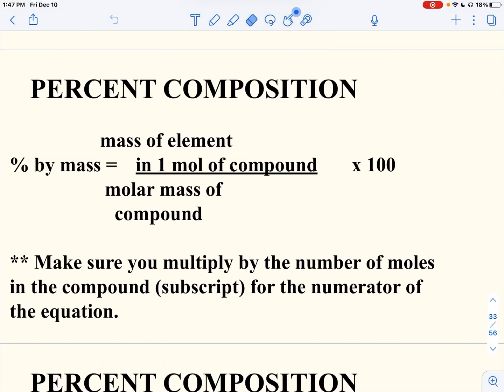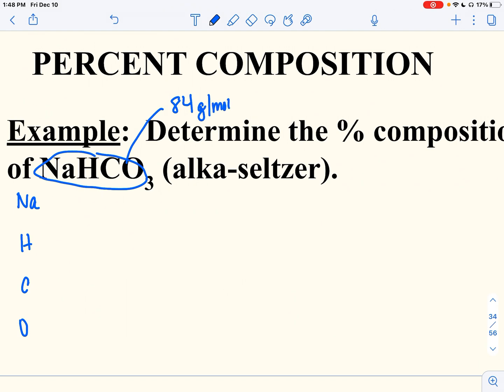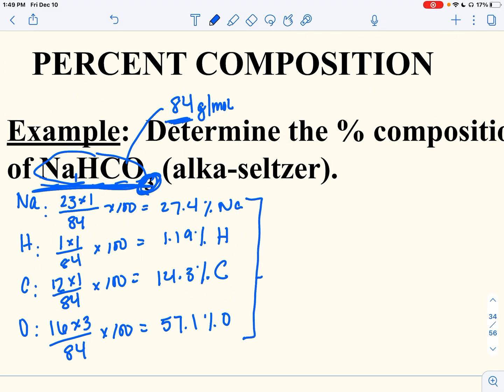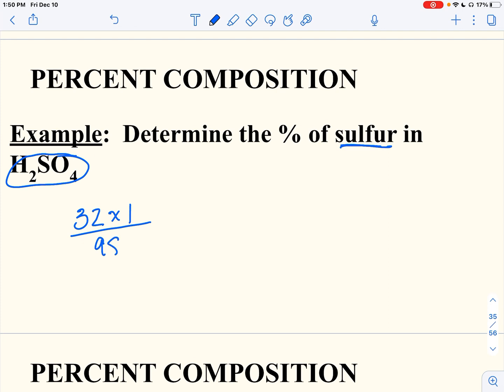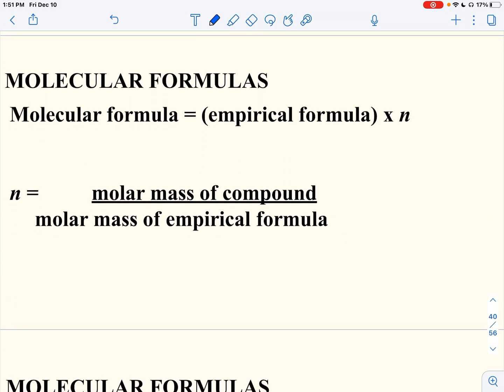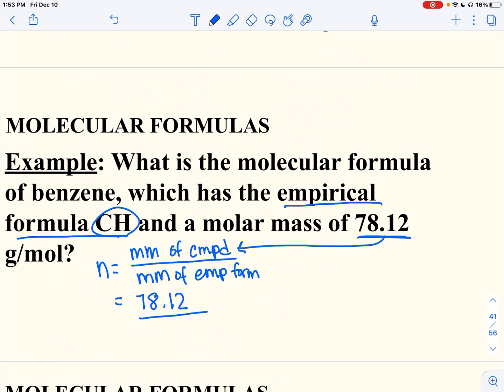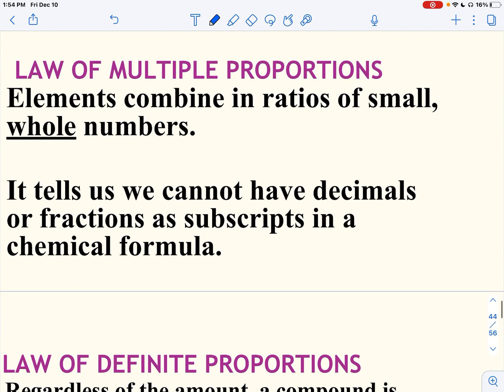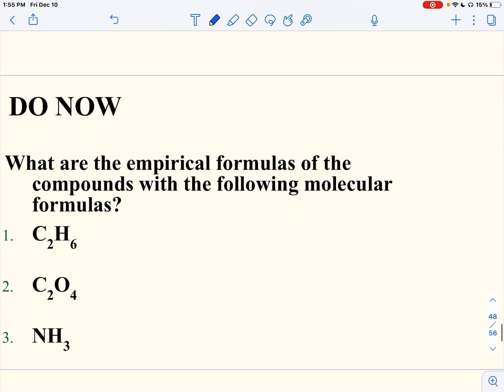Percent Composition, etc